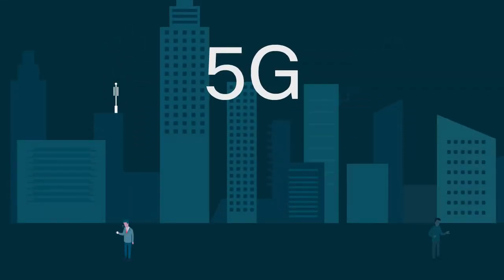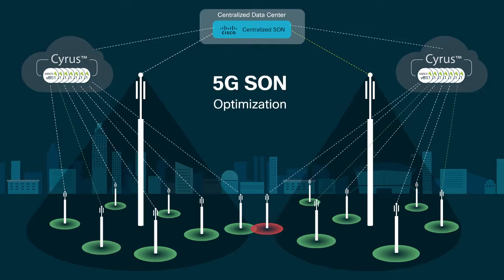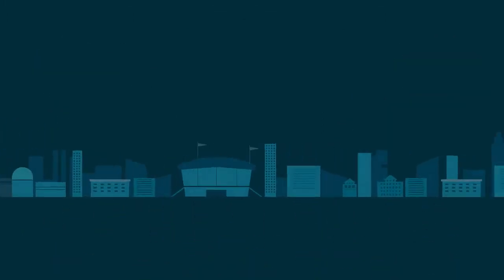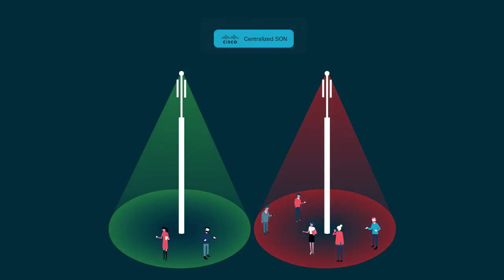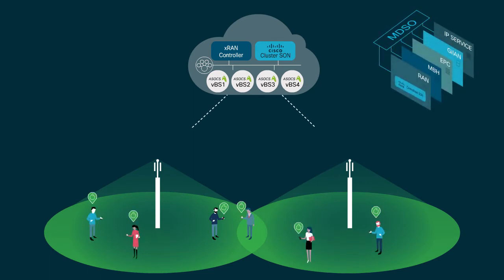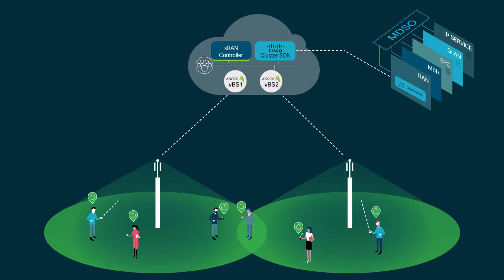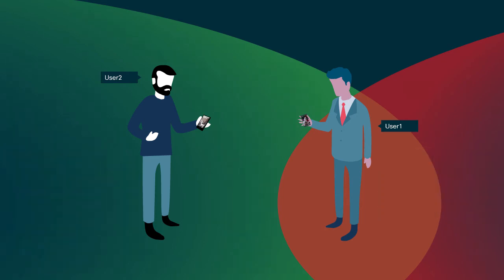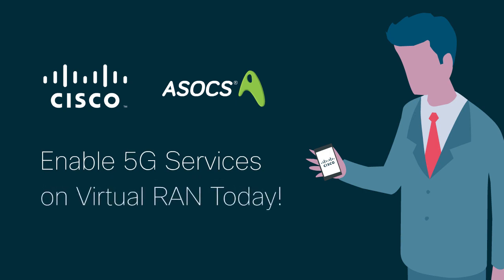ASOCS & Cisco present User-Centric Unique SON Capabilities in a joint demo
User-Centric Cluster SON and fully virtualized RAN, dramatically boost performance, harmonize the technologies that comprise RAN, and maximize the capabilities of existing infrastructures, enabling 5G services on 4G networks today.